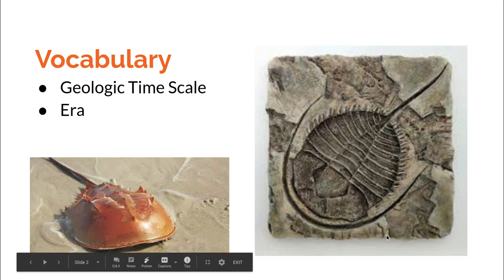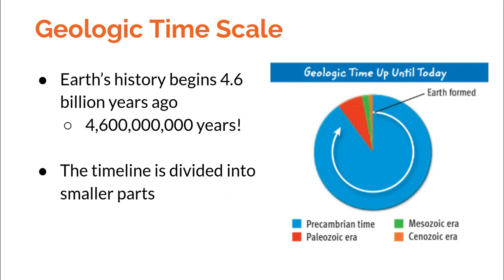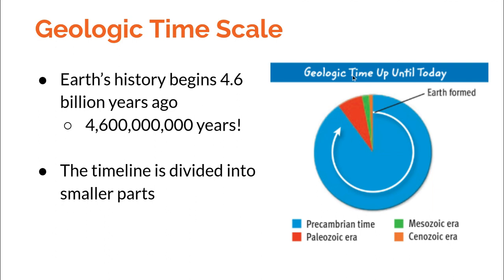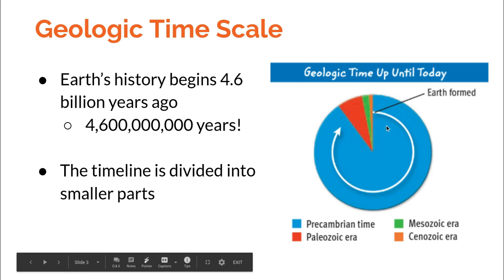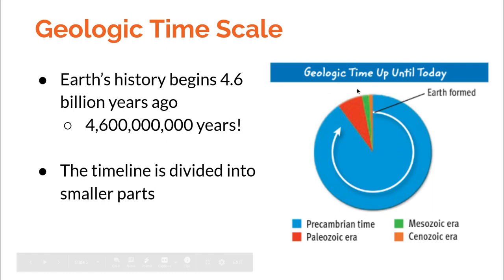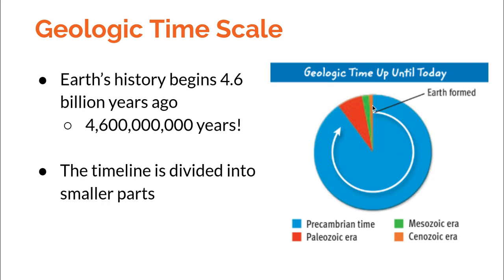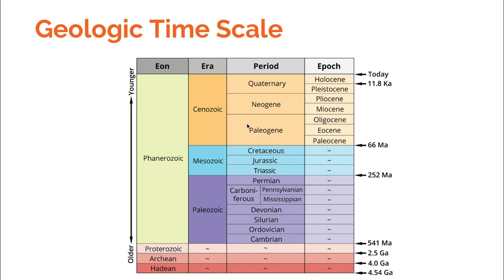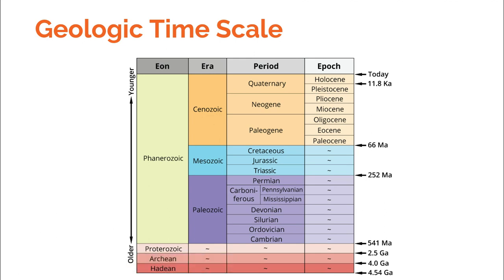What is the geologic time scale?